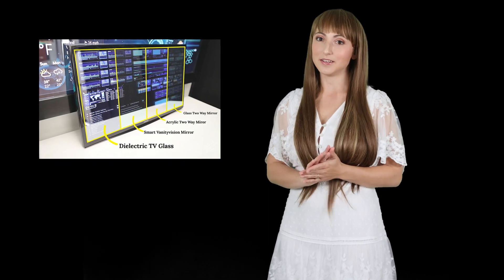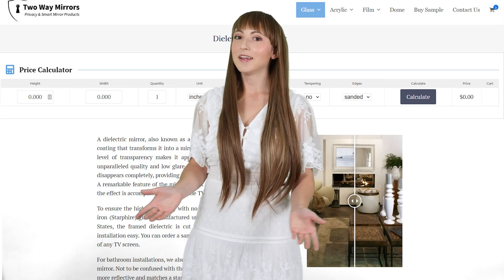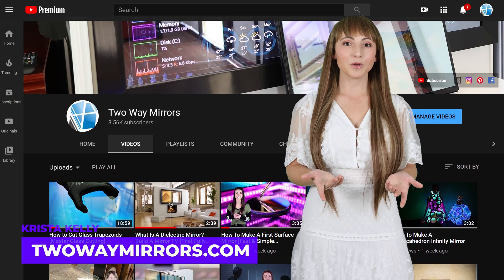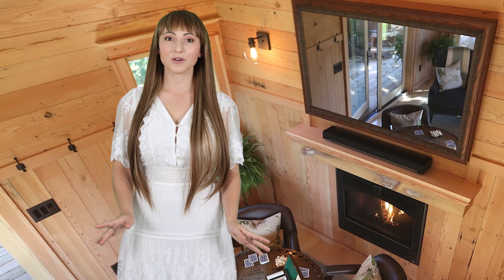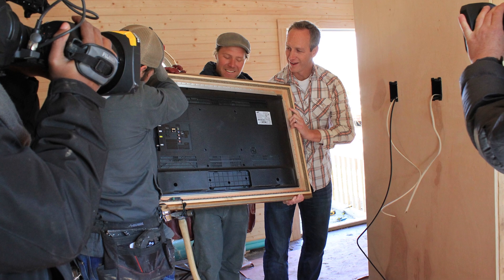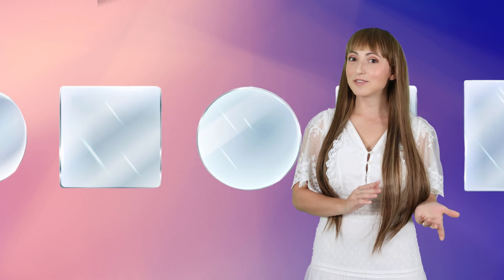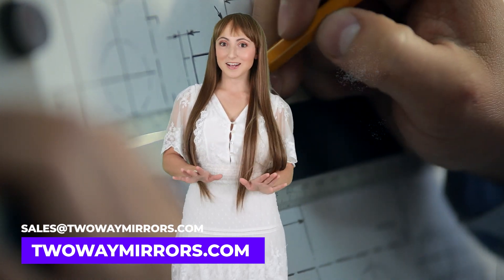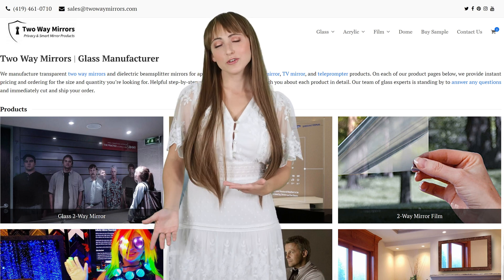Dielectric Mirror - Transform Your TV Into A Mirror TV!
A dielectric mirror, also known as a tv mirror, has a semi-transparent mirror coating that transforms it into a mirror when the TV is off. The extremely high level of transparency makes it appealing for upper-end installations where unparalleled quality and low glare is demanded. When the TV is turned off, it disappears completely, providing a beautiful reflection just like a regular mirror. A remarkable feature of the mirror is that it requires no electricity of its own–the effect is accomplished simply by the TV turning on and off.